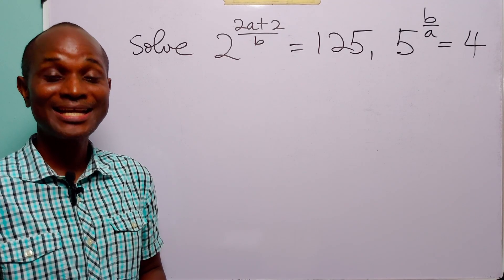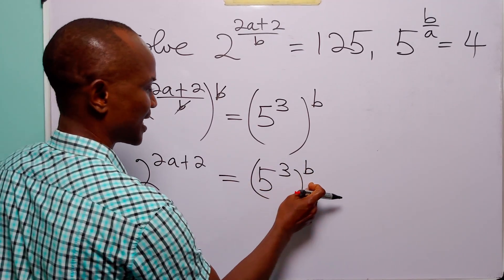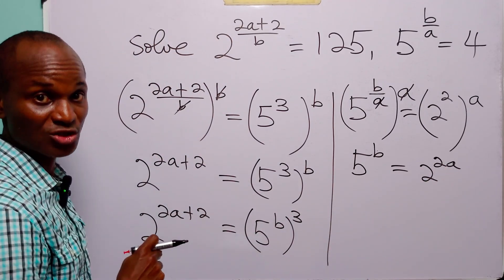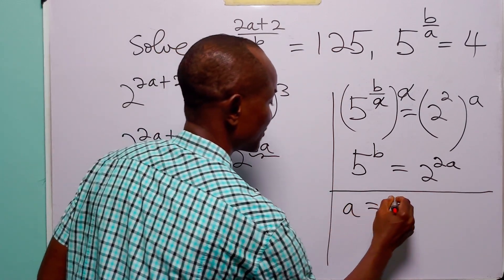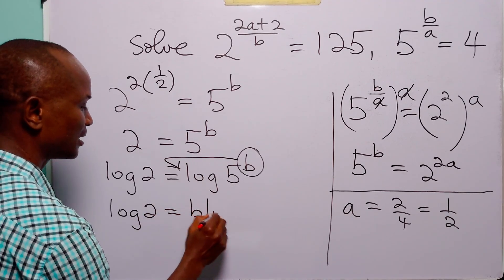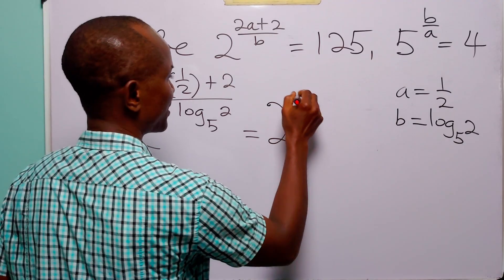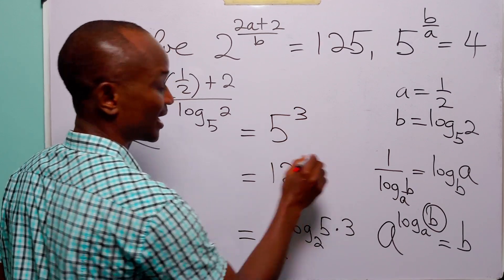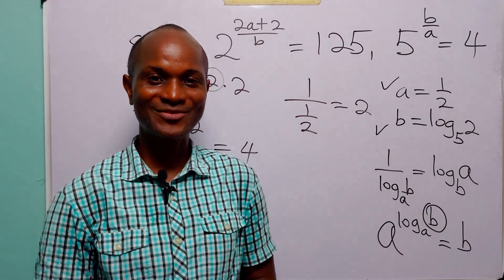These Simultaneous Exponential Equations Stumps Students! Can You Find a and b?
In this algebra tutorial, we solve the challenging simultaneous exponential equations 2^((2a+2)/b)=125 and 5^(b/a)=4 using a clear, step-by-step approach that simplifies complex-looking relationships between powers and bases. This problem beautifully demonstrates how to connect exponential and logarithmic forms to find consistent values of variables in linked equations. Perfect for high school students, senior secondary learners, A-level students, and math Olympiad enthusiasts, this tutorial strengthens your understanding of exponents, powers, and substitution techniques in solving non-linear systems. Whether you are preparing for competitive exams or just love exploring elegant problem-solving strategies, this lesson reveals how exponential equations that look intimidating at first can be broken down into logical, easy-to-follow steps.